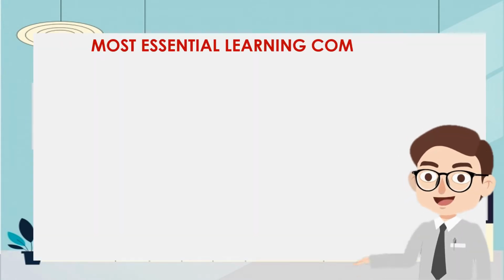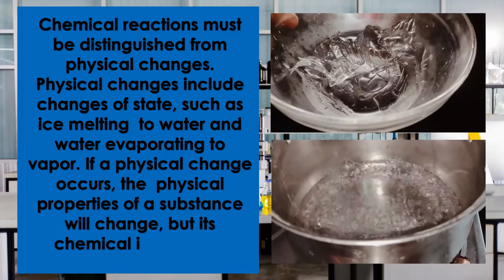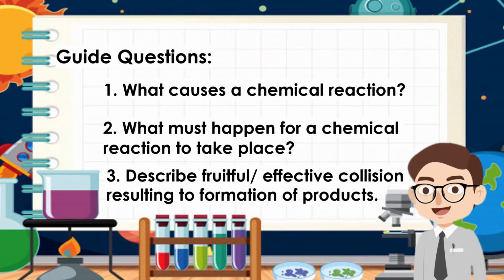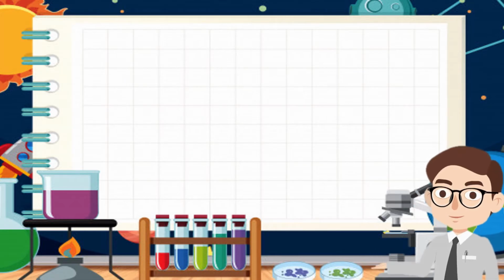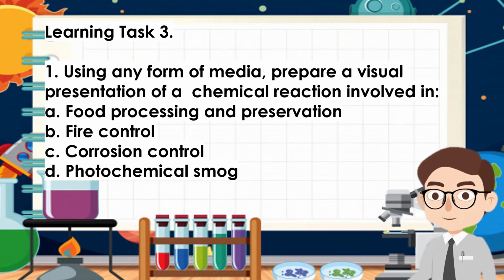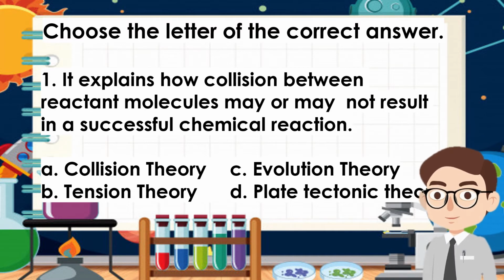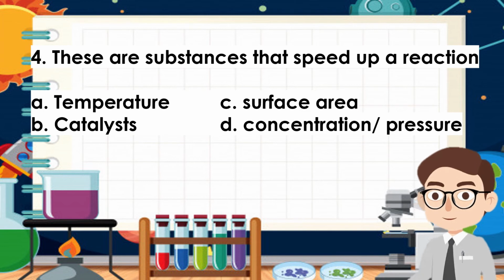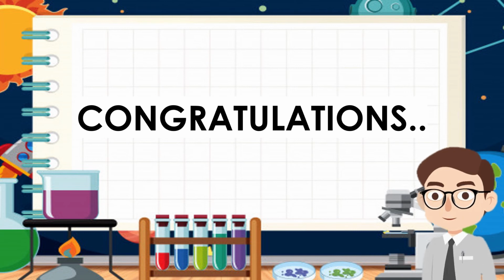CHEMICAL REACTION VIDEO LESSON by my DADDY